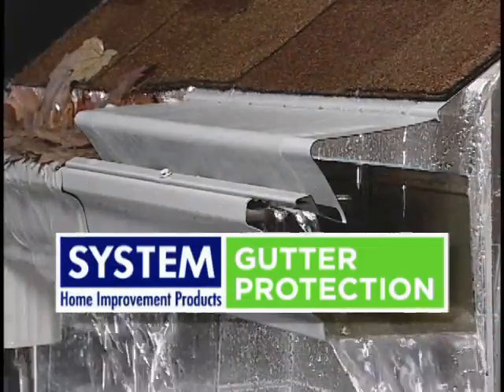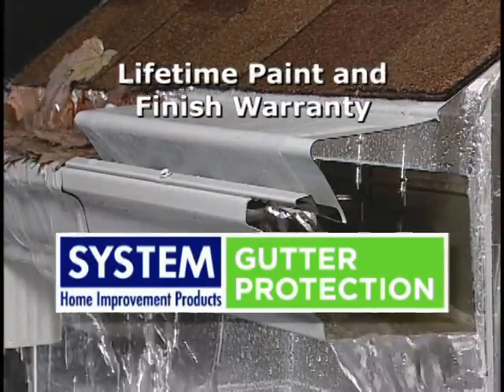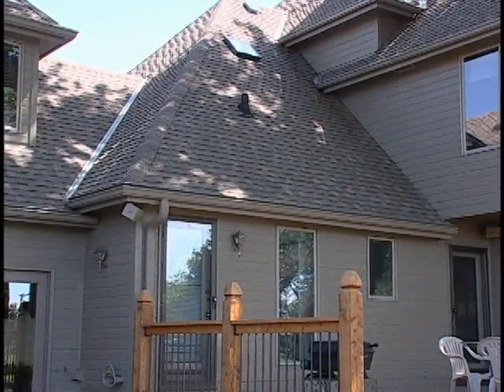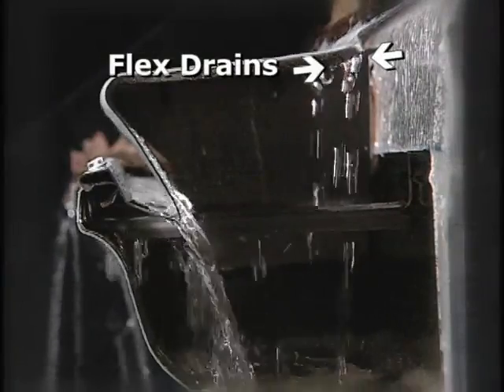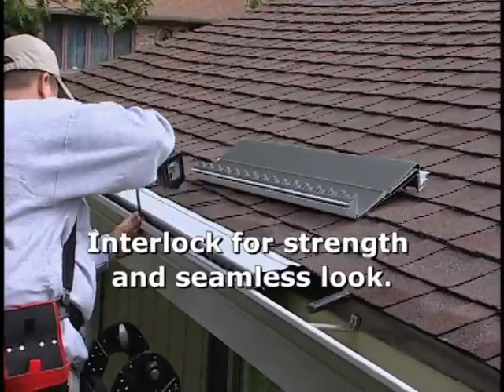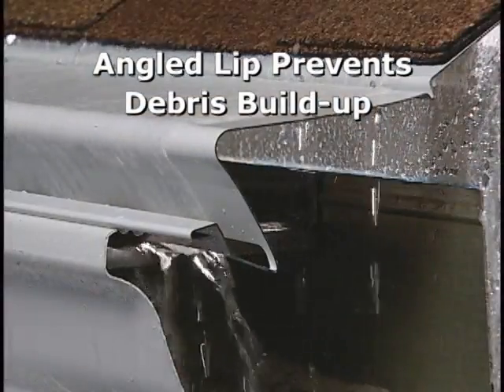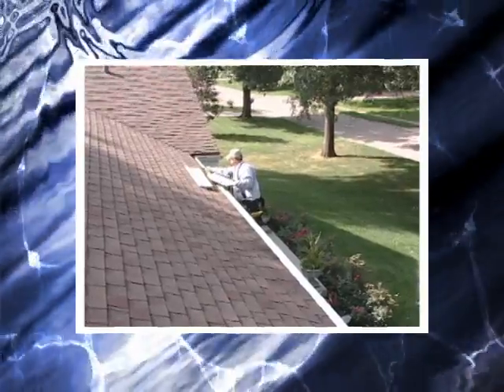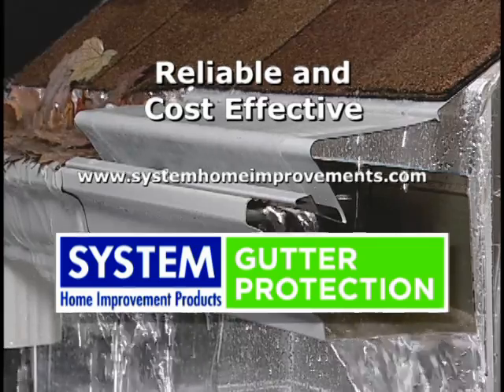System Gutter Protection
System Gutter Protection is the most reliable and cost effective product on the market.  Hear what other homeowners have to say about it's performance.